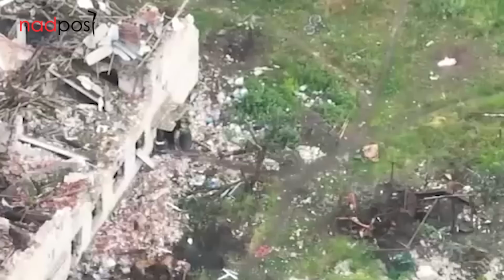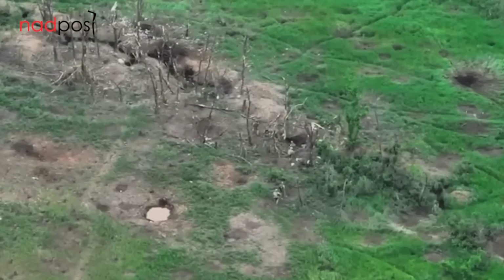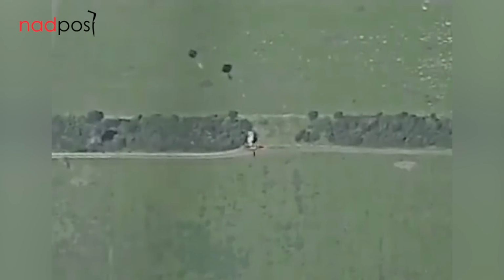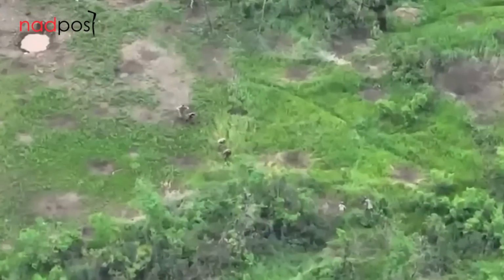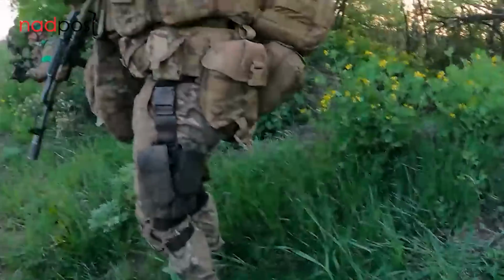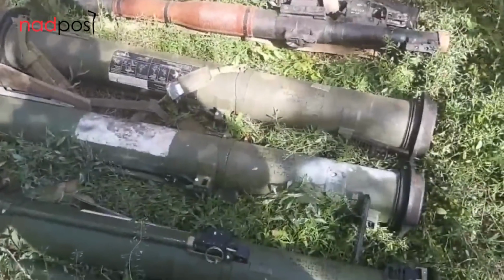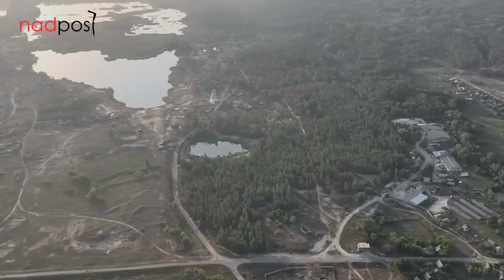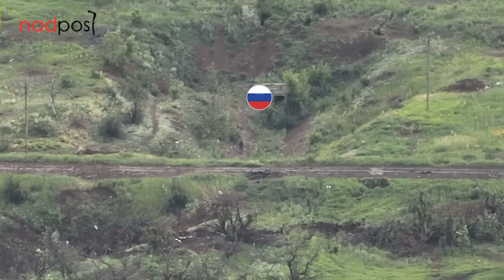Horrible! Ukrainian close combat killed 600 Russian soldiers in a brutal ambush near Bakhmut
The guns of the 44th separate artillery brigade of the Armed Forces of Ukraine destroyed the Grad rocket salvo system, Msta-S 152-mm self-propelled artillery installation and 152-mm Hyacinth-B towed howitzer with ammunition.

Gunners of the 47th separate mechanized brigade "Magura" of the Armed Forces of Ukraine destroyed a Russian invader T-90MS tank (export version T-90M "Breakthrough") together with the crew in firing positions near a strip of forest.

Ukrainian President Volodymyr Zelenskyy has said he wants his country's counteroffensive against Russia to start "much earlier", even as both sides claim gradual progress in a conflict that has dragged on for more than 16 months now.

The Ukrainian military also said it was repelling all attacks around the town of Marinka .

The General Staff of the Ukrainian Armed Forces reported on 6 July that Russia had lost 232,300 troops in Ukraine since the start of the full-scale invasion, with an estimated 600 casualties as of 5 July.

The Institute for the Study of War, a US-based think tank, said in its latest analysis of the conflict in Ukraine that geolocation footage and images showed that Ukrainian troops were targeting Russian logistics on the frontline during the night and during the day on Wednesday.

Footage : Ukraine war,gopro battle,gopro footage,gopro combat,wagner group,wagner mercenaries,ukrainian forces,bakhmut,vuledar,soledar,donbass,ukraine war.

NADPost is an independent news channel that provides information about the military, technology, politics, economy, figures and events around the world.